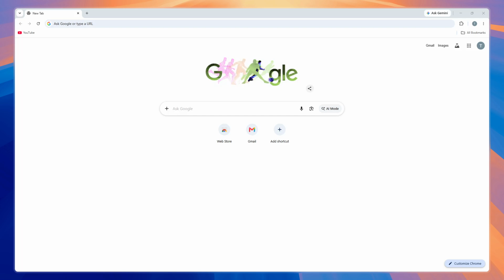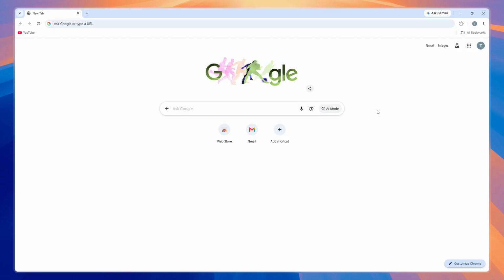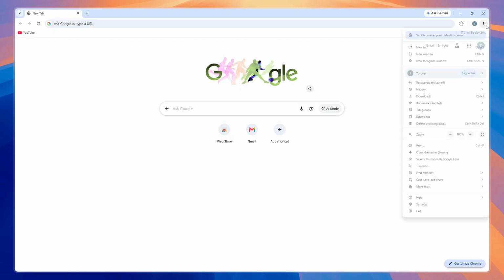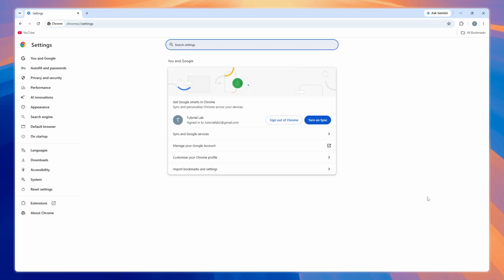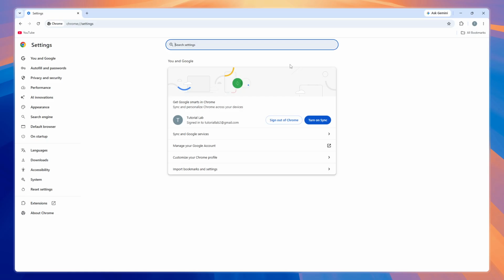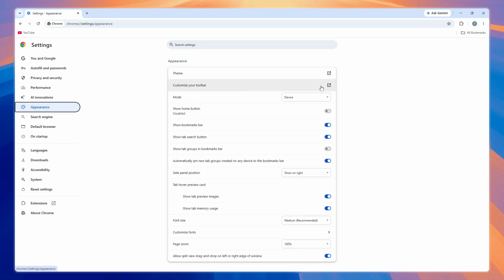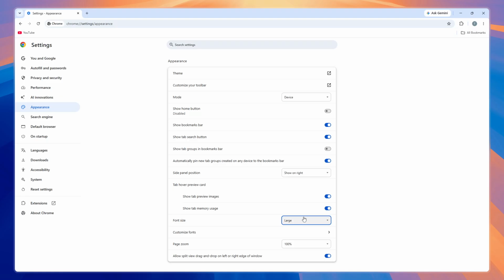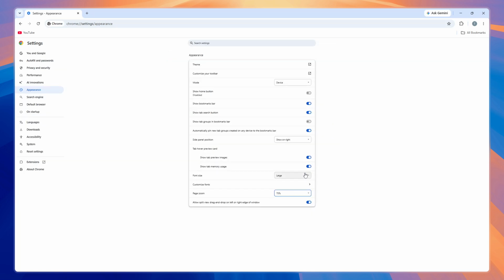How To Zoom Webpages In Google Chrome | Tutorial 2026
By the end of this video, you’ll know how to zoom webpages google chrome, magnify content in chrome browser, enlarge text on google chrome pages, adjust page zoom level chrome, change website view size chrome, increase zoom on chrome browser, make webpages bigger google chrome, set default page zoom chrome, google chrome browser zoom settings, customize chrome page magnification, tutorial to zoom in chrome, setup zoom feature google chrome